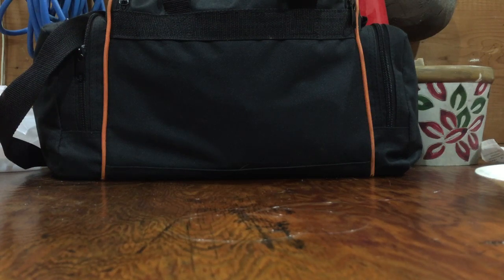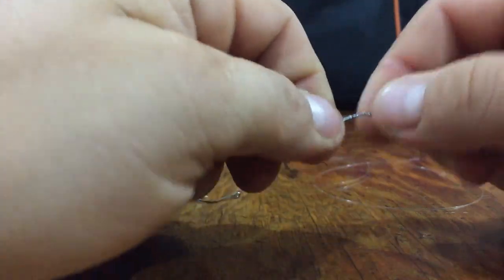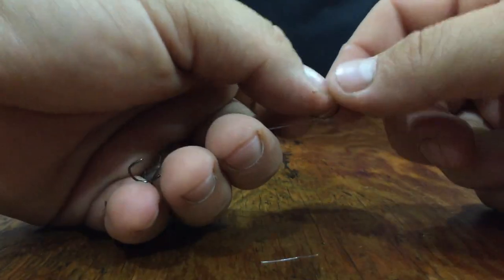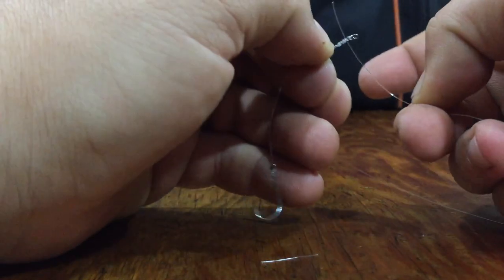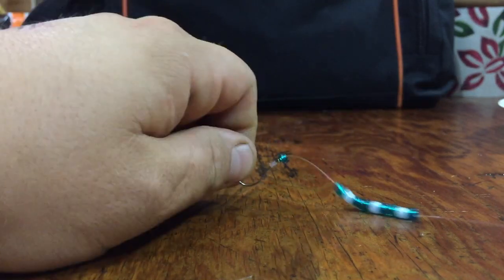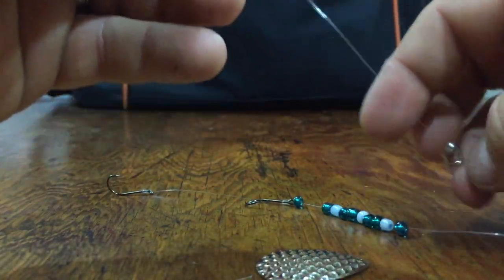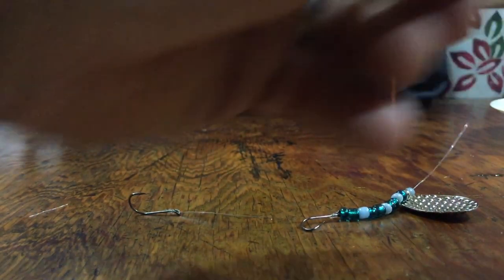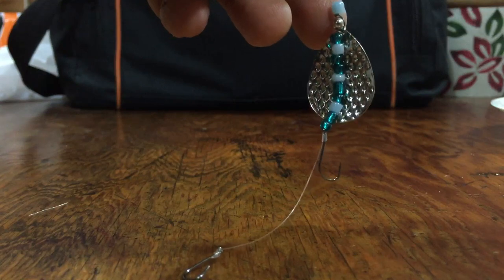How to tie a spinner rig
Tying a spinner rig, sometimes called a Lindy rig, which is a good multi-species system for walleye, crappie, catfish, and smallmouth bass. This versatile rig can be used to present worms, leeches, minnows, or finesse plastics.